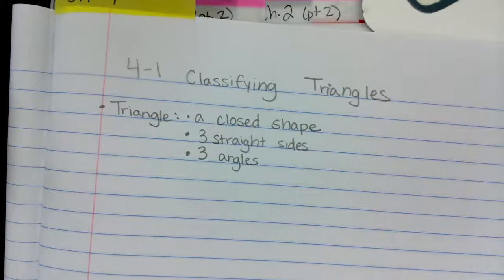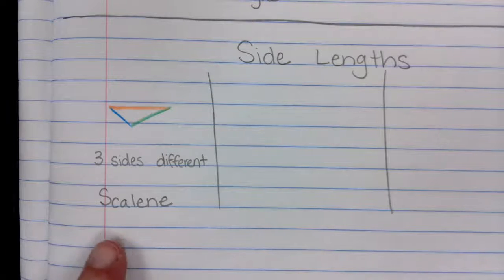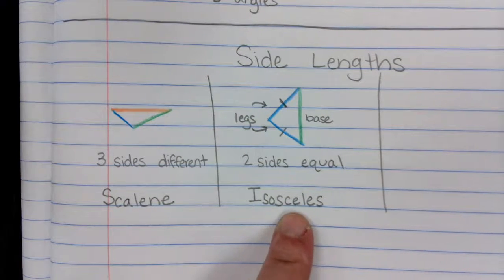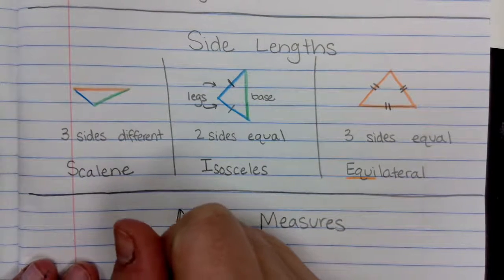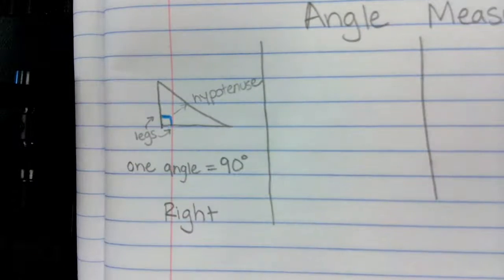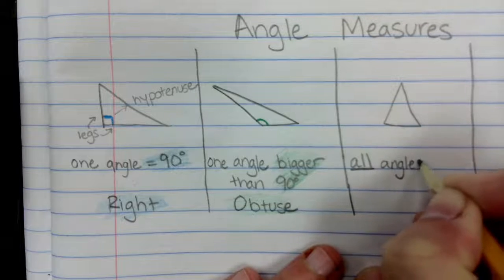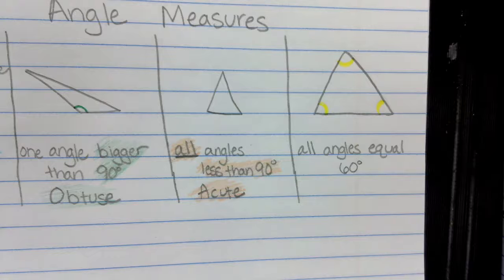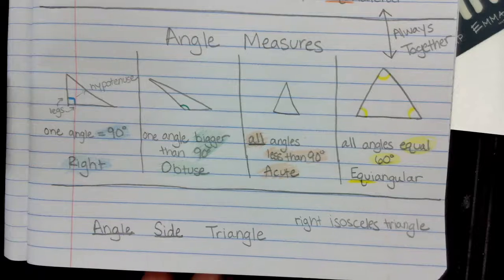4-1 Classifying Triangles (11/11/21)